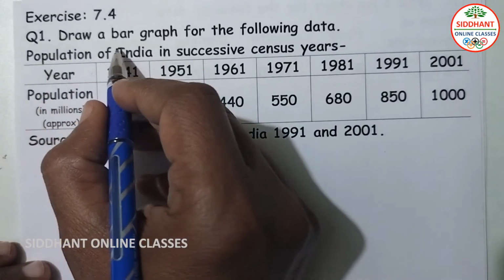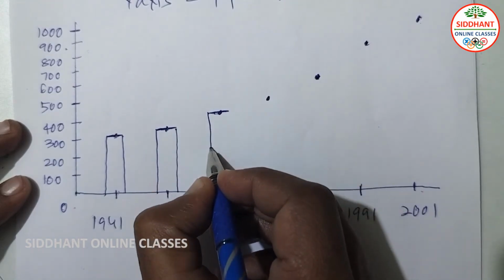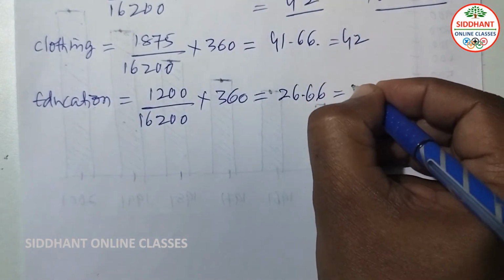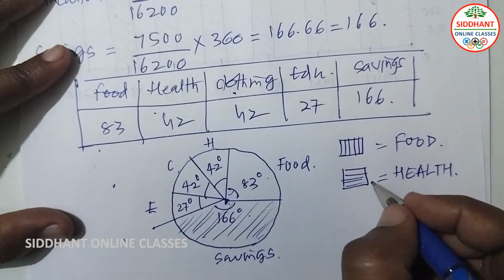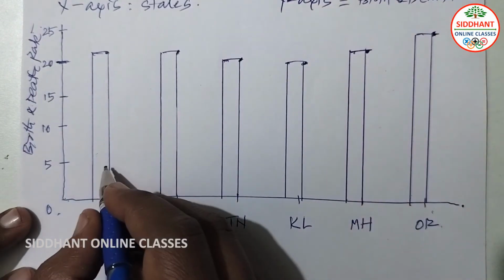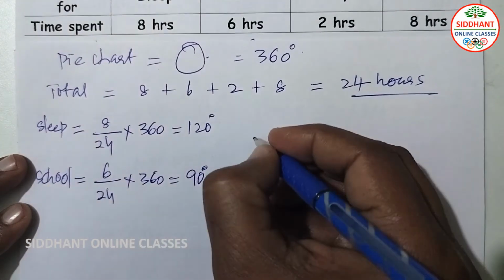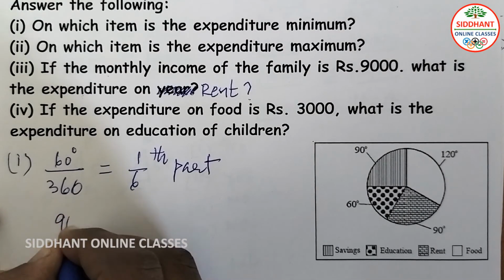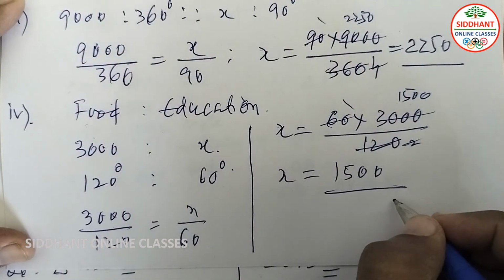EXERCISE 7.4 | TS-CLASS 7TH-MATHS-CHAPTER 7-DATA HANDLING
Questions:
00:00 Q1. Draw a bar graph for the following data.
06:21 Q2. Draw a pie chart for the following data.
14:55 Q3. Draw a double bar graph for the following data.
22:51 Q4. Draw a pie chart for the following data.
28:00 Q5. The adjoining pie chart gives the expenditure on various